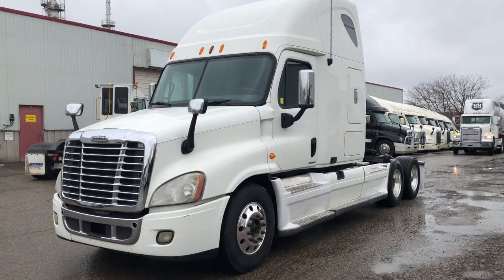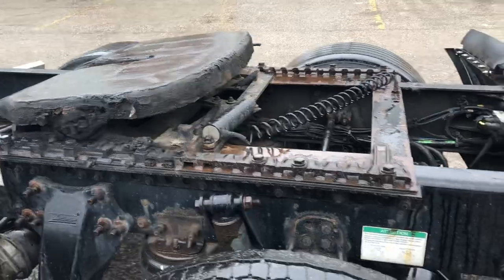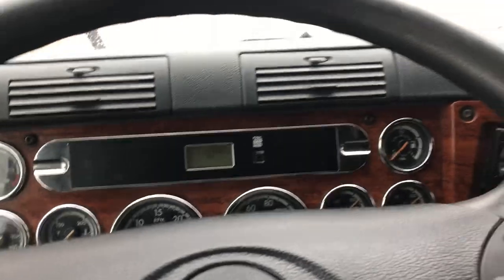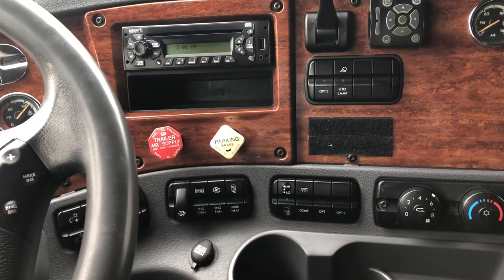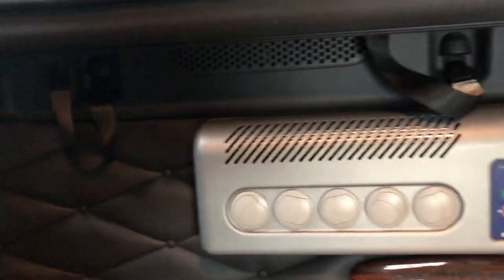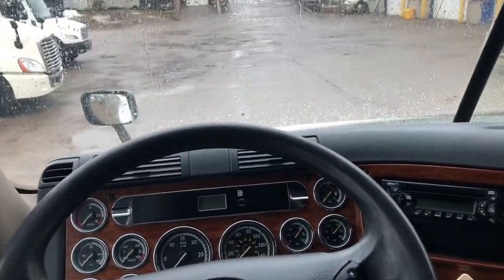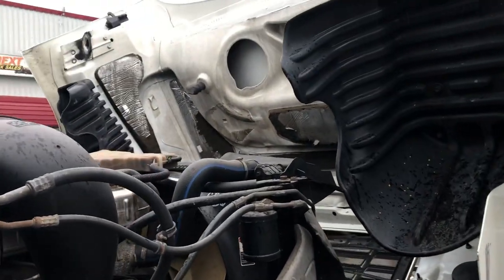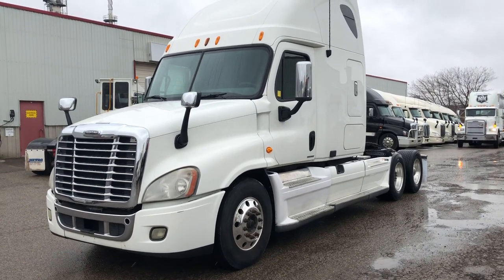2009 Freightliner Cascadia for sale - Detroit DD15 / 10 Speed Manual / Disc Brakes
Next Truck Sales - Kitchener, ON

Buy a quality used truck with confidence from a UCDA Dealer.

Truck is physically located at 280 Woolwich St. S. in Breslau (Kitchener, ON).

UCDA DEALER safety certified & emissions tested - INCLUDED!! **

1 Unit only

ONE OWNER - NO ACCIDENTS

2009 Freightliner Cascadia
Detroit DD15 Engine - 455 hp / 1650 torque
Eaton 10 Speed Manual Transmission
12000 / 40000 Axles
3.42 Ratio (1450 RPM at 105 km/h)
Disc Brakes
Aluminum Wheels
3000W Power Inverter with Shore Power (receptacles throughout the cab)
Power Mirrors, Power Locks, Power Windows
UCDA Dealer Safety & Etest included

0% DOWN Financing Available - O.A.C.
0% DOWN Lease options Available - O.A.C.
We welcome ALL trades

Our customers often tell us that our trucks are some of the best value and cleanest trucks in Canada. We are worth the call.

280 Woolwich St. S.
Breslau, ON
N0B 1M0

Pricing as follows:
$20500 CDN Includes Certification and etest
$14000 USD + $1000 shipping
$15000 USD shipped to Detroit, MI or Buffalo, NY with all necessary customs paperwork.